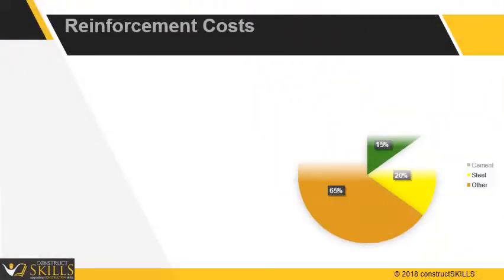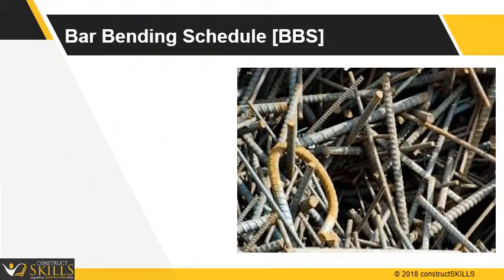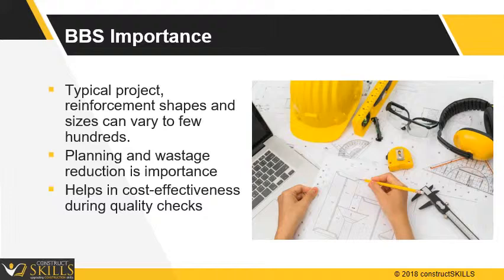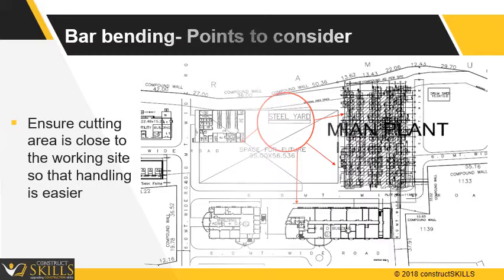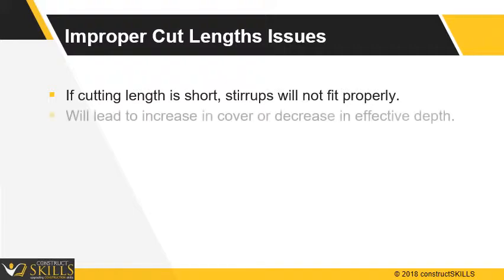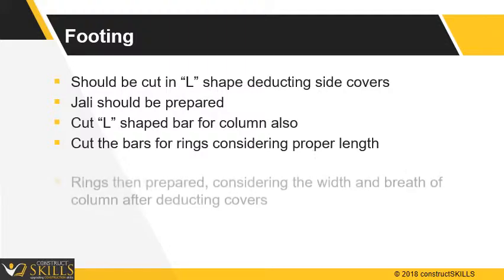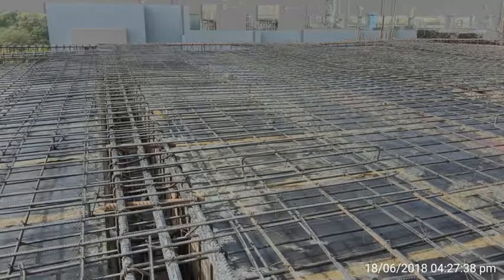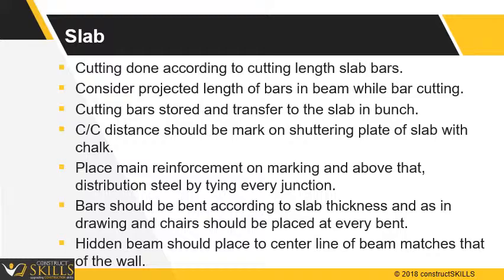08.05 N Bar Cutting and Bending basics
In this tutorial we will learn the basics of rebar, bar cutting and bending with bar bending schedule and steps for different construction items.